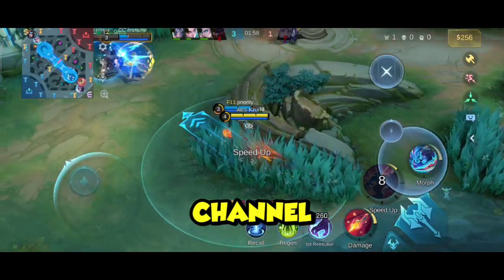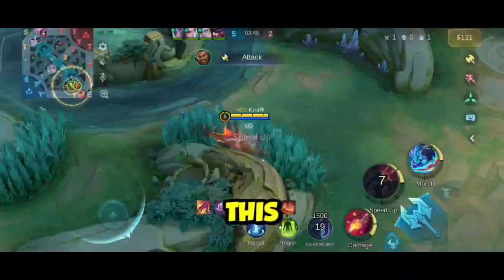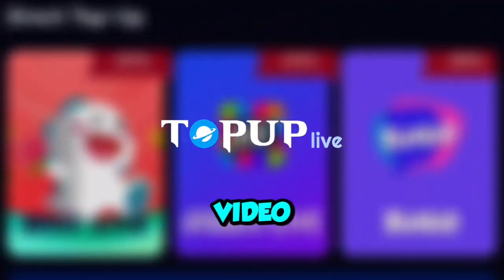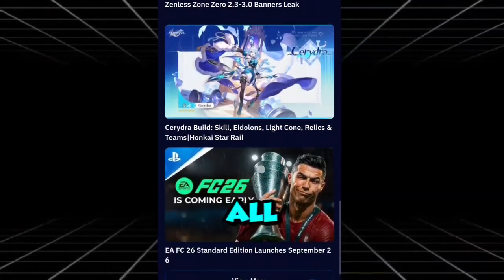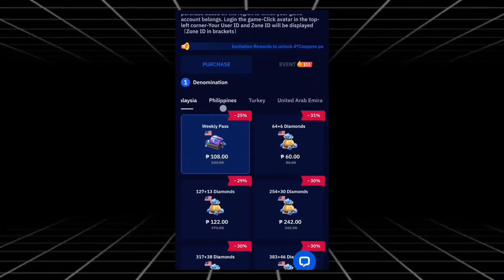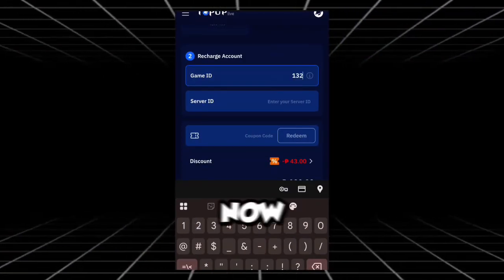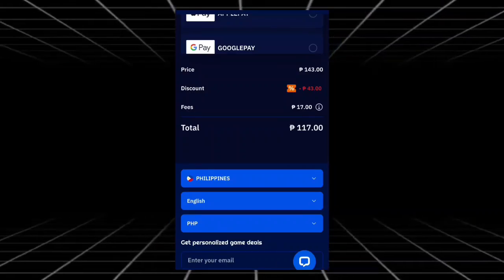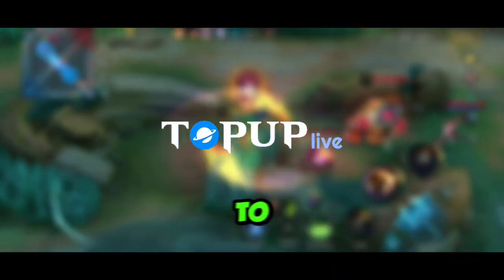SHIZUKU AI GAME BOOSTER! Turn Laggy Low-end Phone to HIGH RAM Gaming Phone | Fix Fps Drop & Lag ⚡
Want to FIX FPS drops and make your old phone feel like a high-RAM gaming phone? 🎮 In this video, I’ll show you how to optimize your device using Shizuku AI Game Booster—no root required! Perfect for Mobile Legends (MLBB), PUBG, CODM, and other heavy games. Say goodbye to lag, frame drops, and stutters, and enjoy buttery-smooth gameplay even on low-end devices.

⚡ Key Features:
✅ Boost performance with Shizuku AI (no root)
✅ Fix FPS drops, lag, and stutters instantly
✅ Smarter CPU & GPU optimization for gaming
✅ Works on low-end, midrange, and flagship phones
✅ Stable FPS + better battery efficiency
✅ 1-minute easy setup

💸 CHEAP TOP UPS for MLBB, PUBG, CODM

📂 Download & Setup Guide: (Check PINNED COMMENT)

© Credits:
Surface Flinger – Kazuyoo Resources